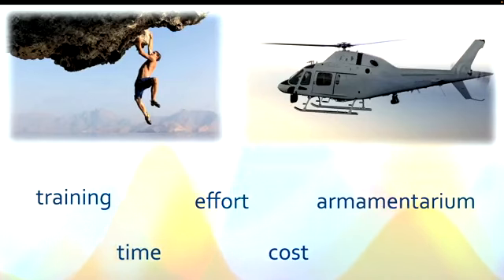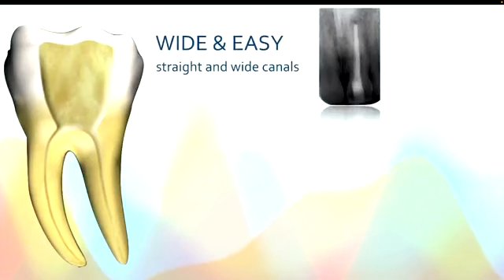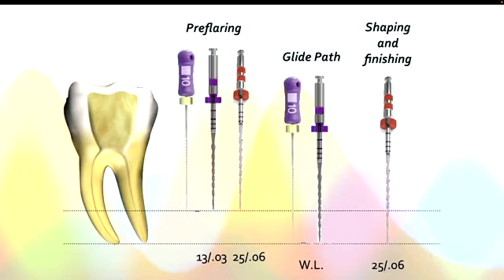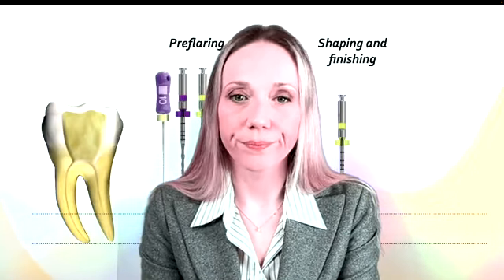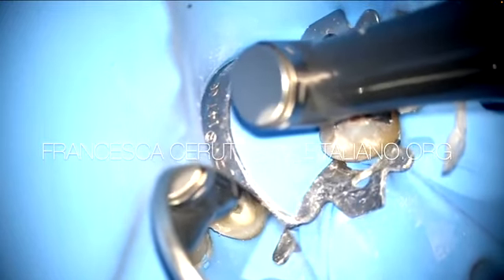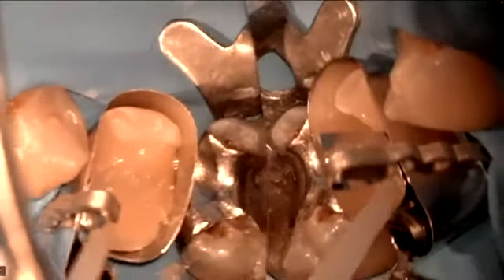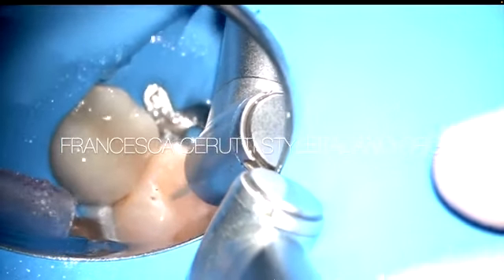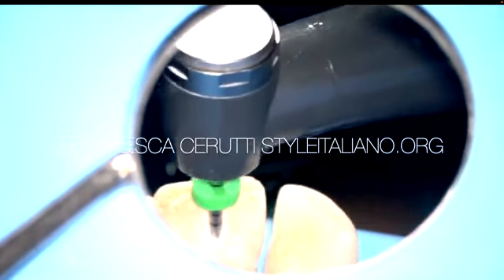Simplify your Endodontic life with the right set of tools！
Review this webinar lectured by dr. Francesca Cerutti to find out more about the best set of tools to simplify your daily endodontic routines.
@Fanta Dental Materials Co.,Ltd&@Style Italiano Endodontics